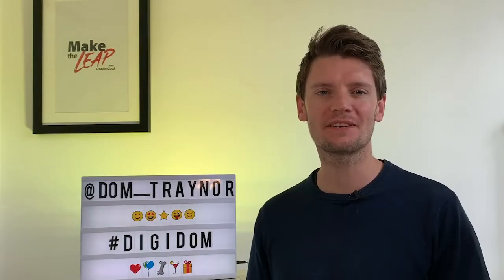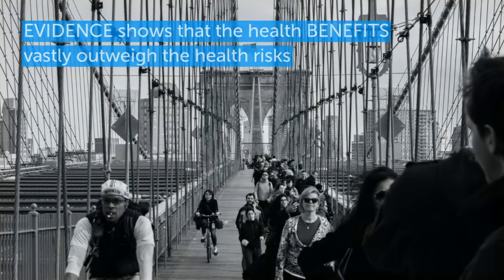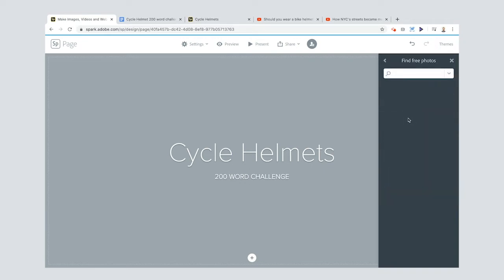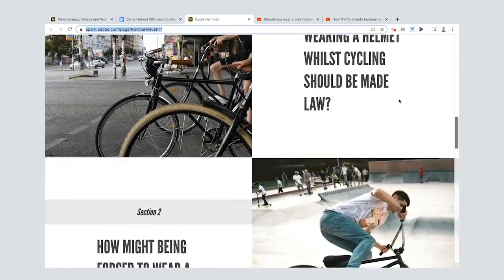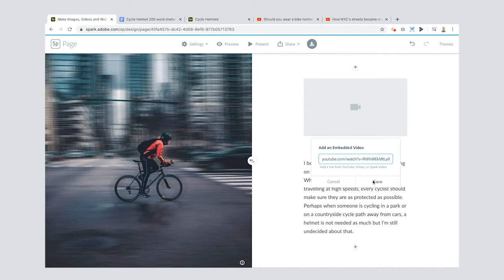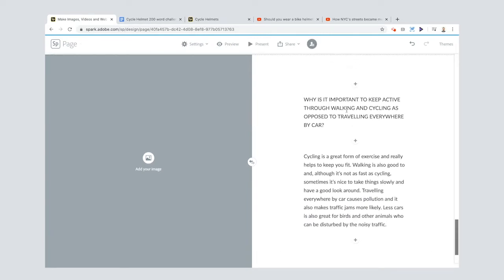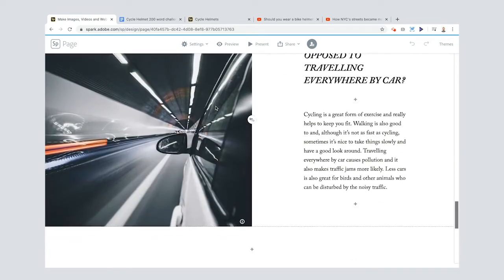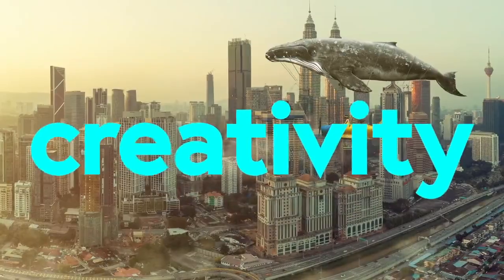200 WORD CHALLENGE | DIGI DOM | ADOBE SPARK PAGE TUTORIAL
This Digi Dom Adobe Spark Page Tutorial is quick, clear, and easy to follow.
Learn how to do the 200 word challenge.
All you need is a phone, tablet, or desktop, Adobe Spark and some creative ideas.

In this video you will learn about the 200 word challenge using Adobe Spark Page for web design.

It's going to be easy to complete your challenge. All you need is a phone, tablet or desktop and an opinion on cycling ;-)

See you there. dom traynor creative tutorials channel intro